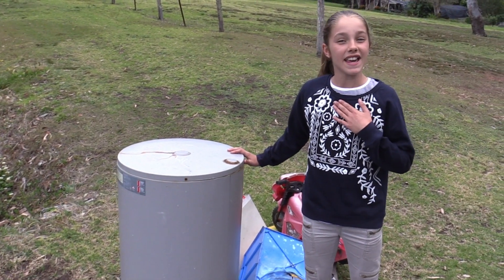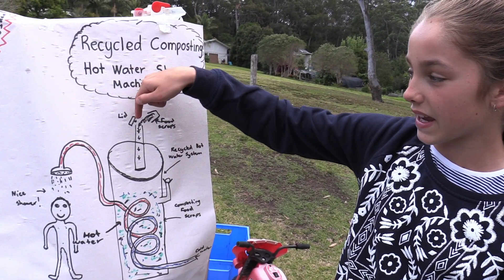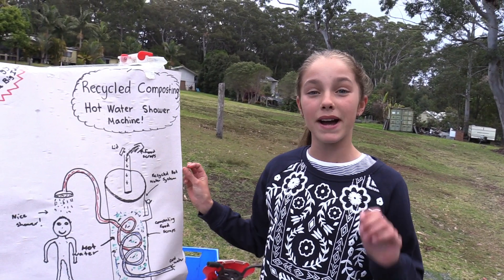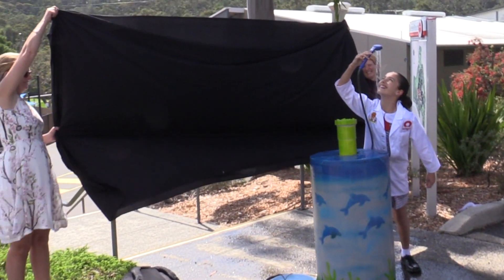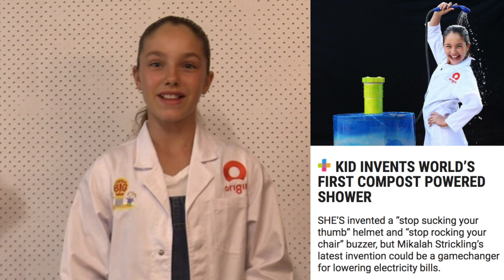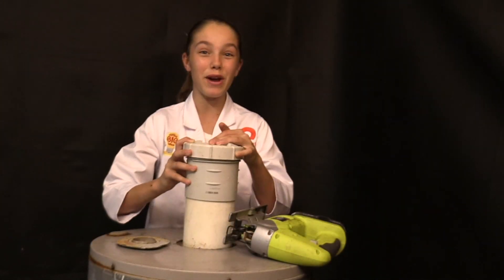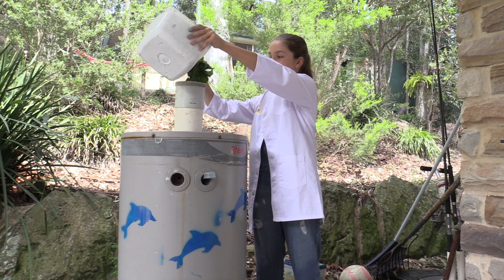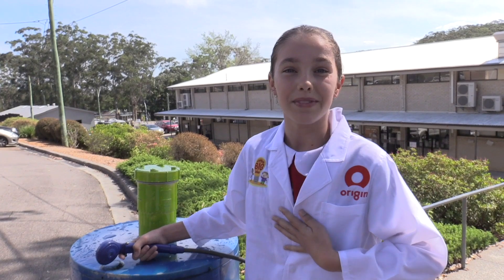My daughter invented a Hot Water Composting Machine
Do you want to make your own composting unit using a recycled hot water system. My daughter Mikky was a finalist in the Origin Energy Little Big Idea with her invention